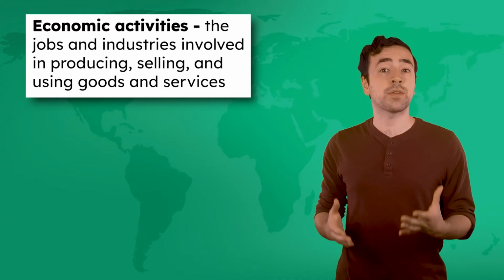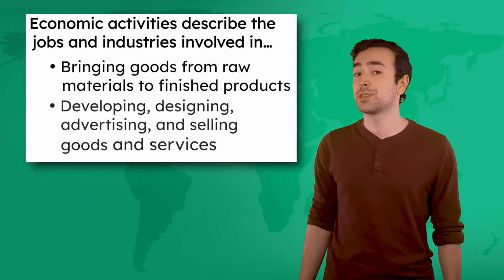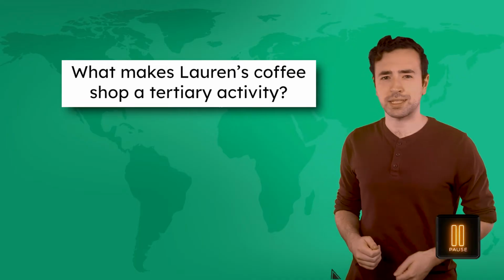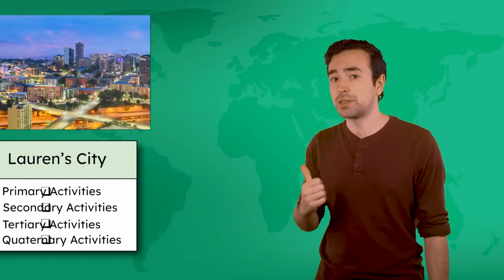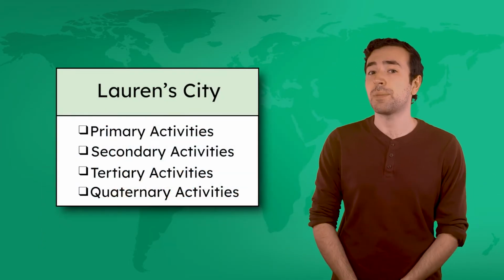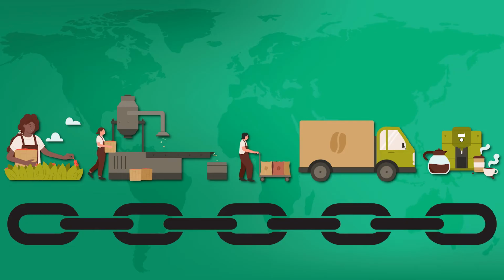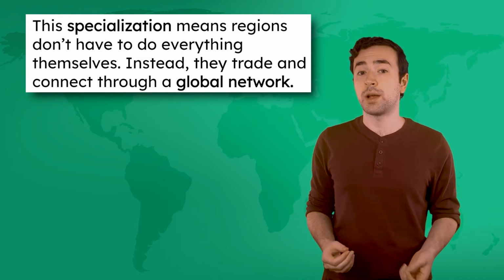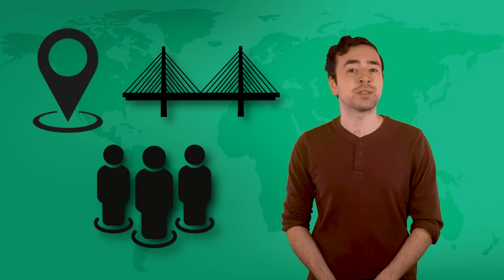Economic Activities - Primary, Secondary, Tertiary, and Quaternary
Why do countries specialize in different economic activities, and how does this lead to globalization? In this ninth-grade World Geography lesson, students will describe primary, secondary, tertiary, and quaternary activities and explain how regional economic specialization connects countries and economies in global supply chains. This lesson is from MiaPrep's World Geography course.